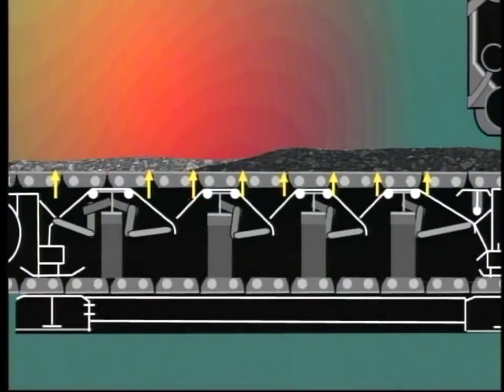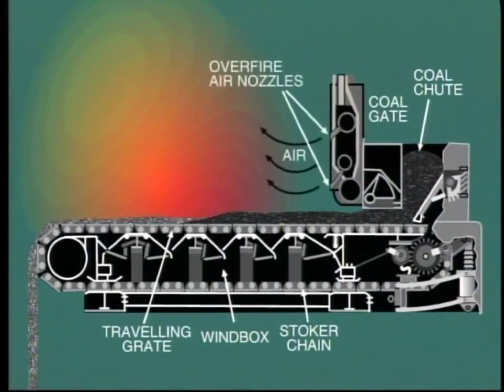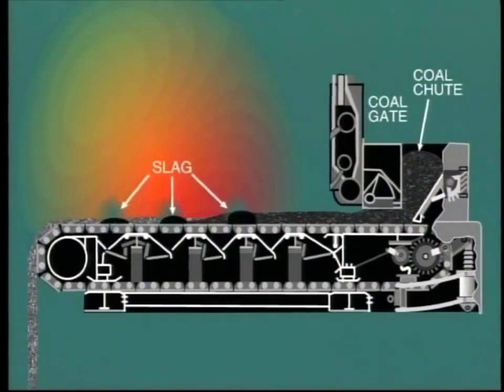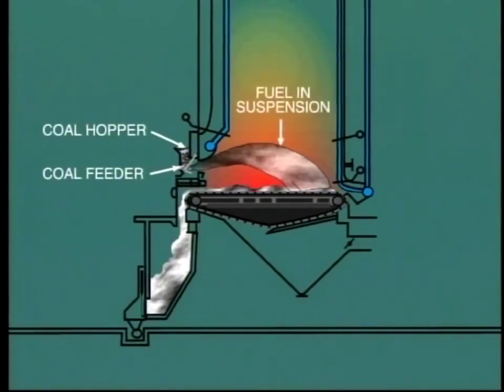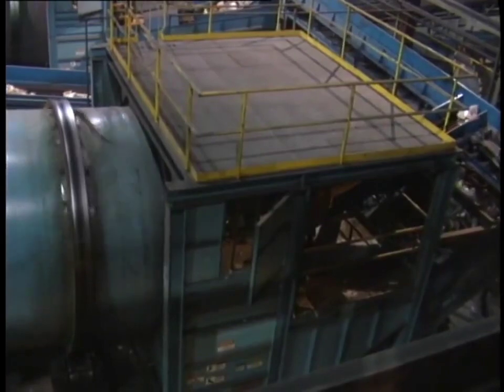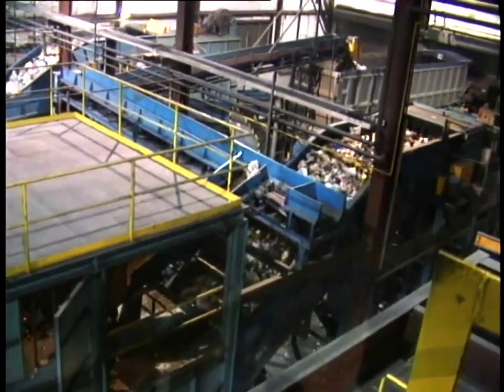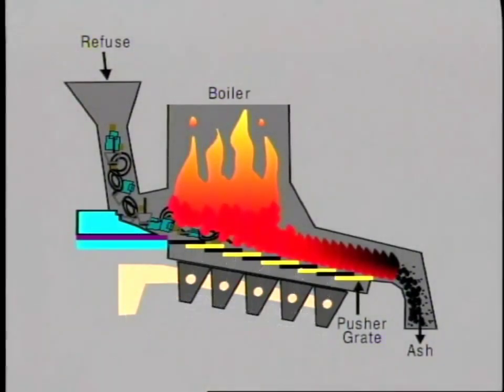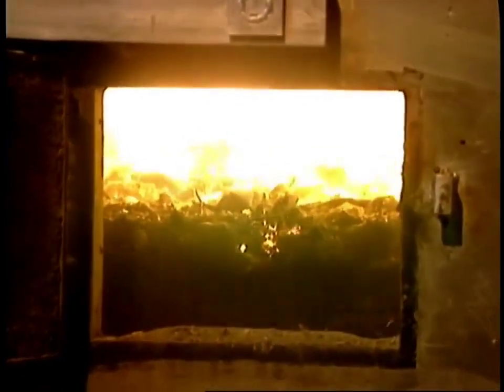Stoker Firing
An instructional video on buring solids fuels using stokers.